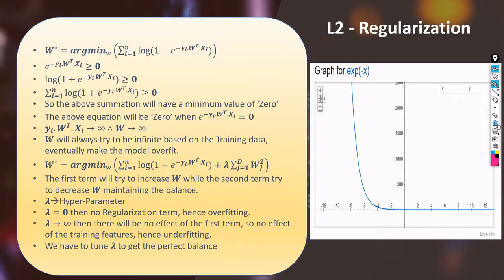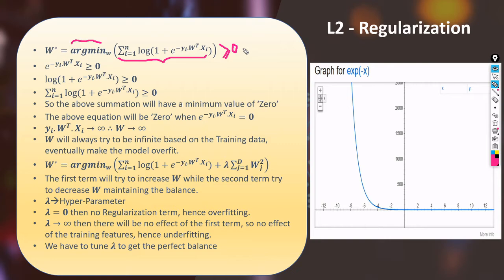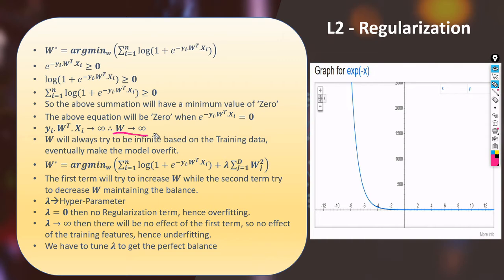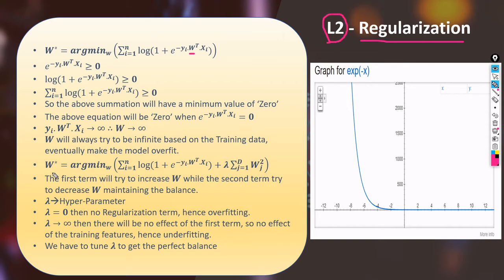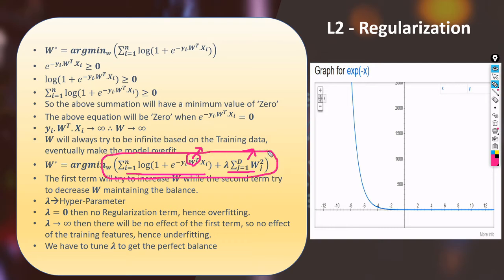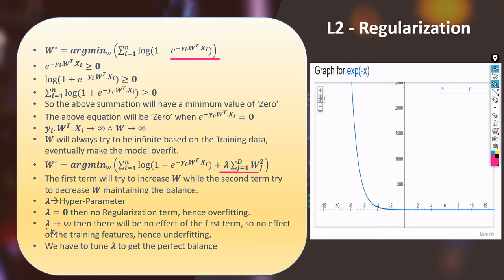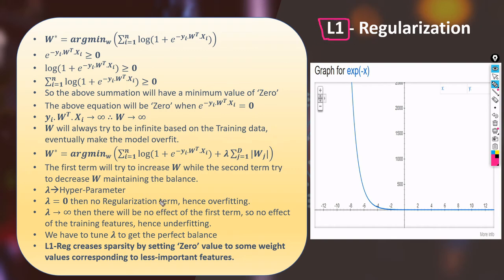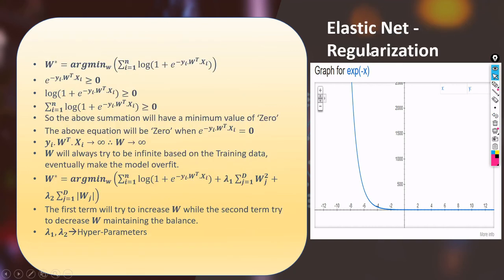3. Fit Logistic Regression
How to fit Logistic Regression Properly.